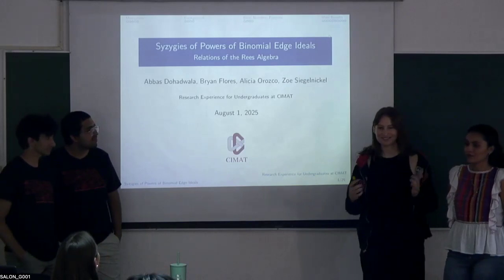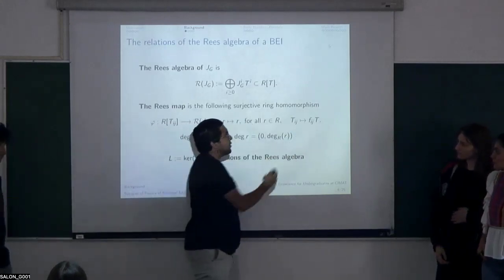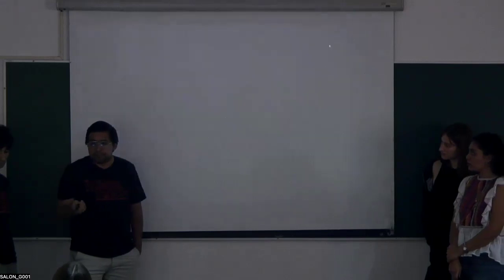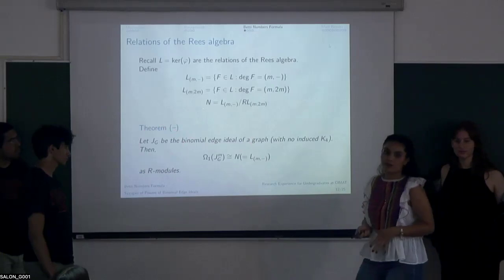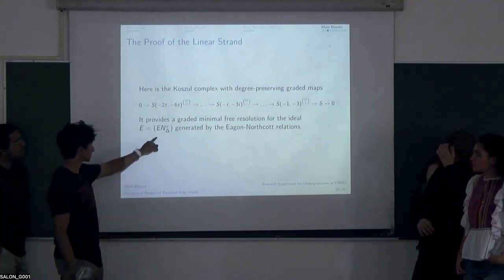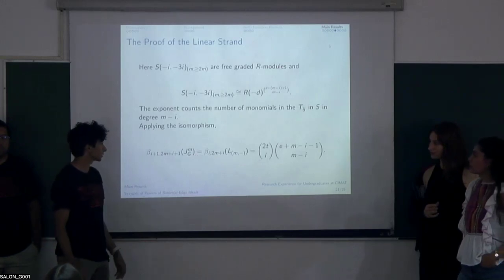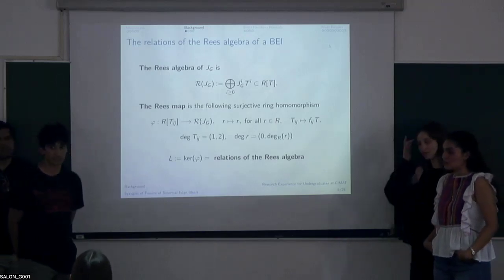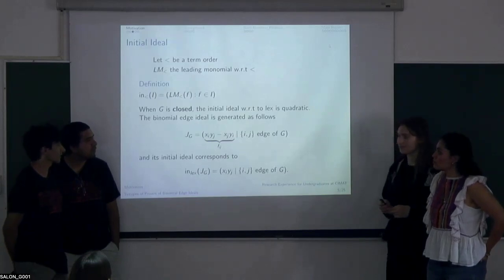Syzygies of powers of binomial edge ideals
Speakers: Abbas Dohadwala, Bryan E. Flores-Silva, Alicia Orozco-Moya, and Zoe Siegelnickel

This project is part of the International REU in Commutative Algebra, held at CIMAT in Summer 2025, and organized by CIMAT and the University of Nebraska-Lincoln.

This work was funded by NSF RTG Grant DMS-2342256 Commutative Algebra at Nebraska and by SECIHTI grants CF-2023-G-33 Redefiniendo fronteras entre el álgebra conmutativa, la teoría de códigos y la teoría de singularidades and Grant CBF 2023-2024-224: Álgebra conmutativa, singularidades y códigos.